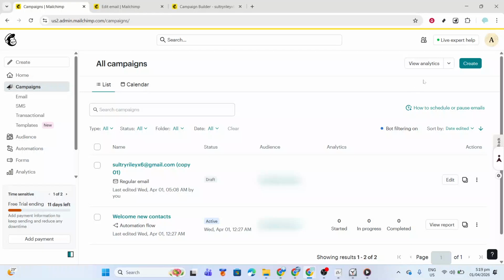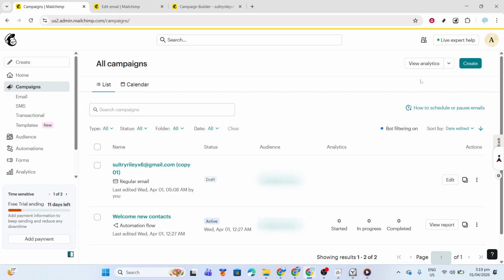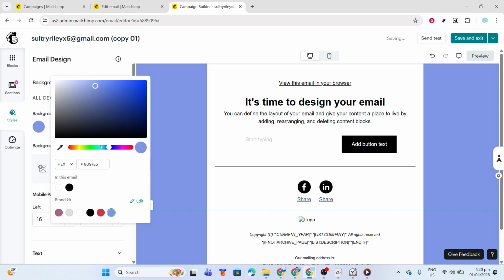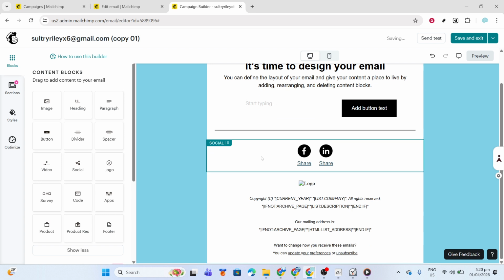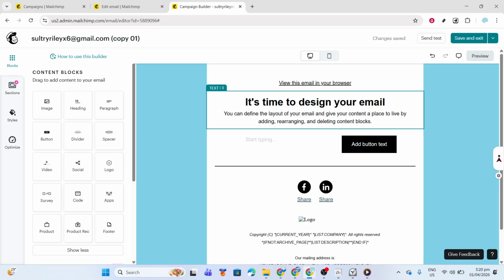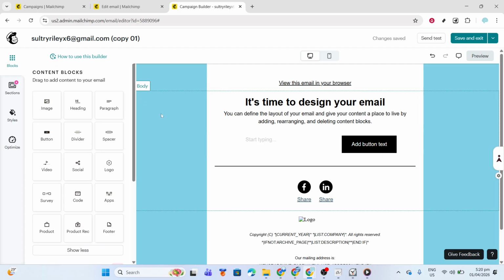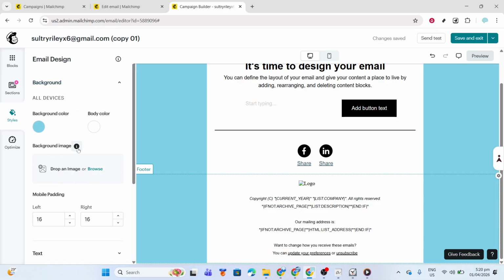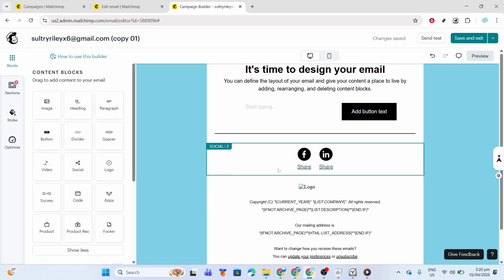How to Change Background Color in Mailchimp (Updated 2026)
In this video, we discuss how to change background color in Mailchimp for your email campaigns. You'll learn to adjust the background color in the Mailchimp email editor, whether for the entire email or specific sections, using the Styles tab and color picker. We also cover tips for readability and previewing on desktop and mobile.

00:00 Introduction to Changing Background Color
00:21 Select an Existing Email Campaign
00:46 Entering the Email Editor
01:06 Adjusting the Background Color
01:31 Section Level Background Options
01:46 Tips for Readability and Preview
02:07 Fine Tuning and Saving Changes